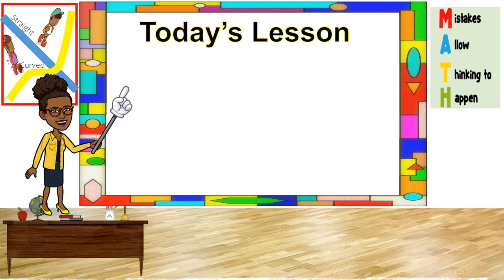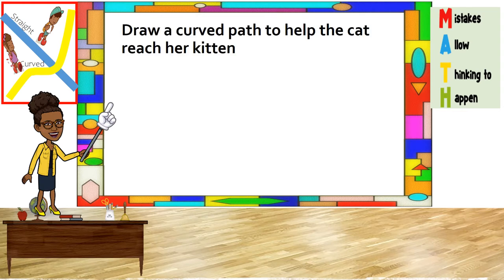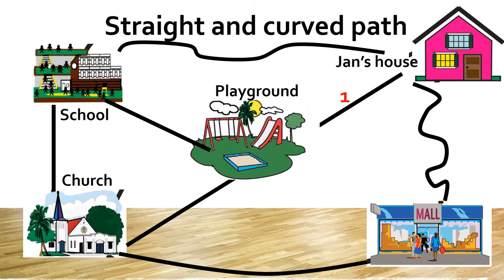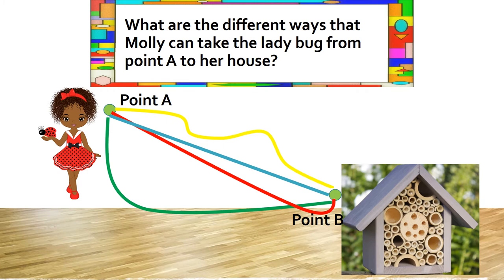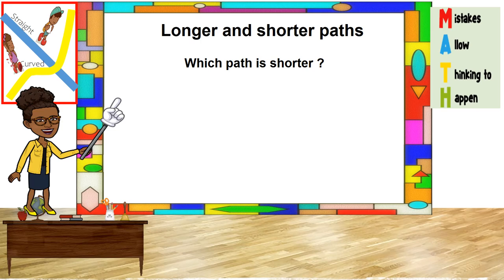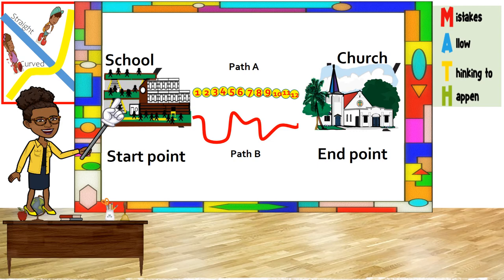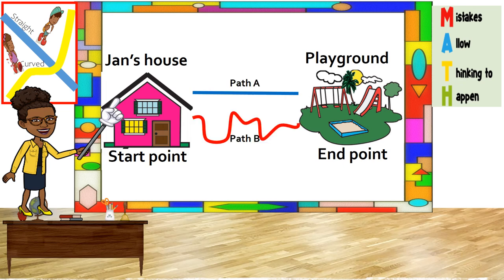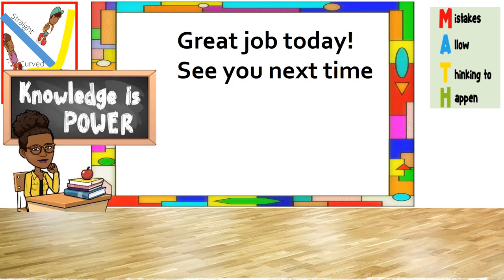Mathematics Curved & Straight Path Grade 1